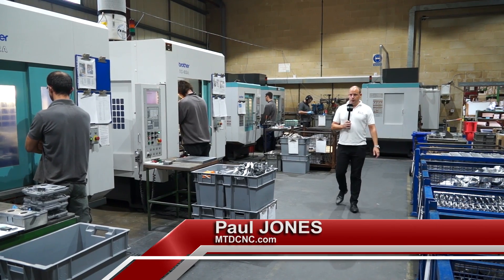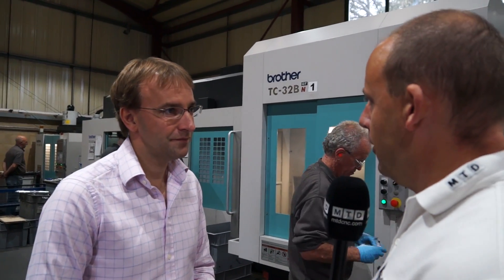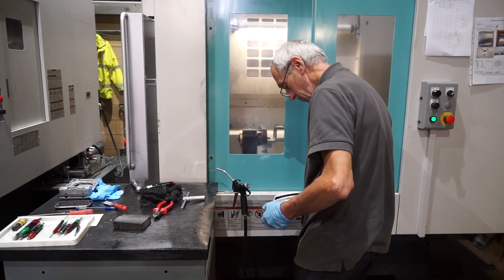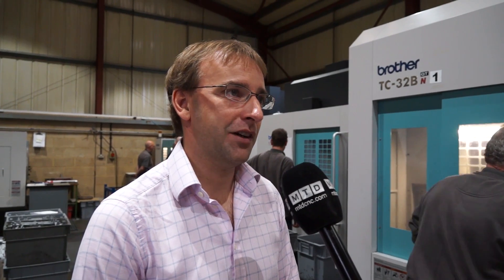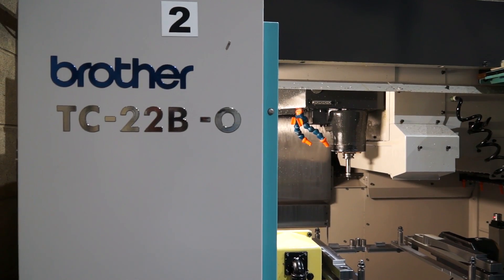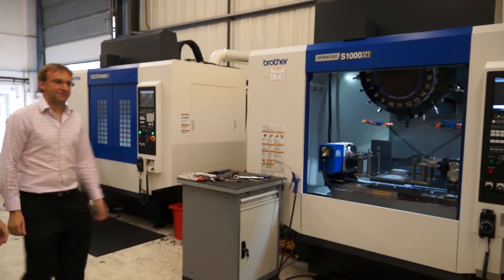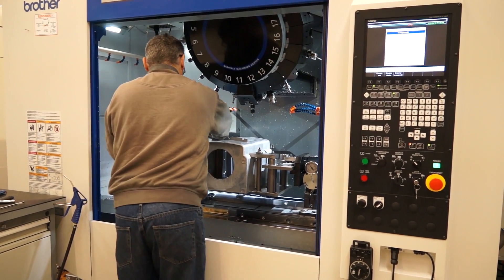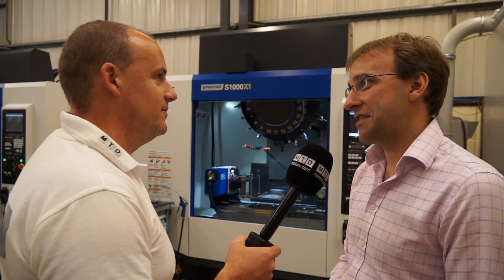MRT CASTINGS have over 20 BROTHER MACHINING CENTRES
Phil from MRT CASTINGS has bought over 20 BROTHER MACHINING CENTRES over the last few years. These machines have been various machine types including VMCS, twin pallet machines and many more.